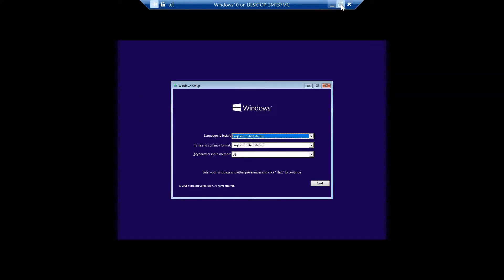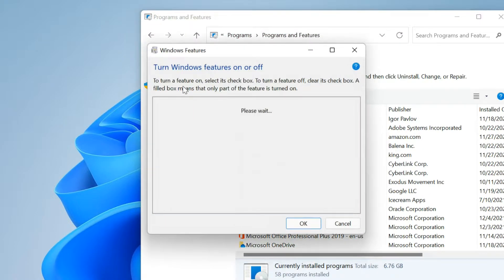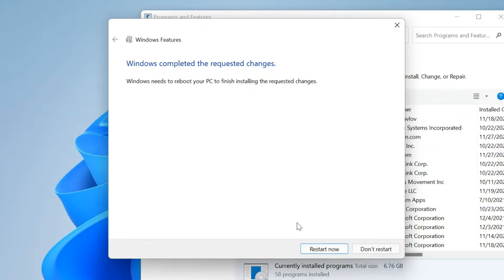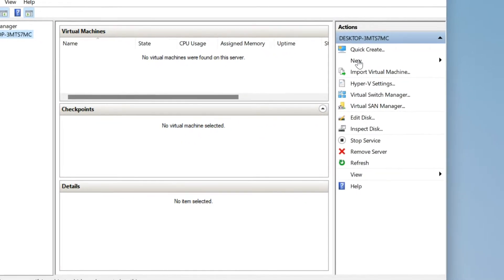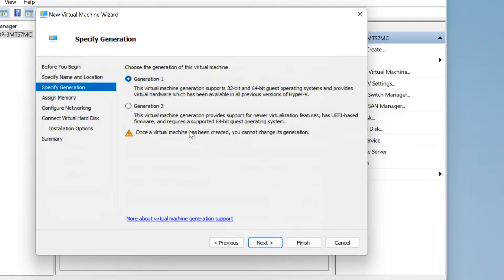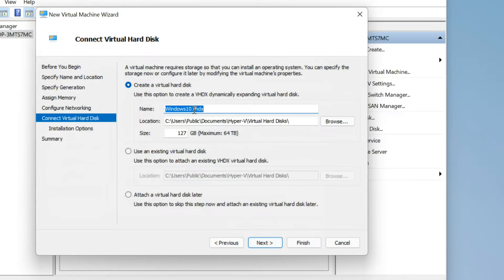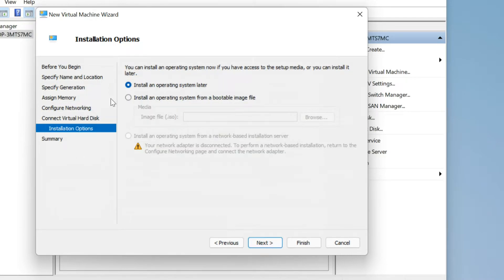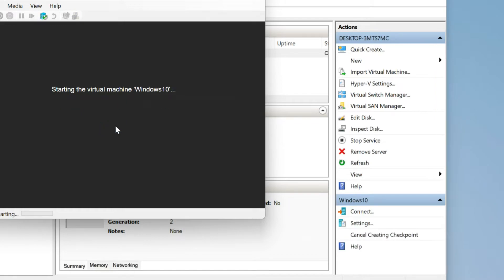How to enable Hyper-V and create virtual machines on Windows 11